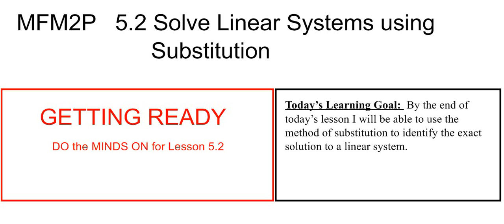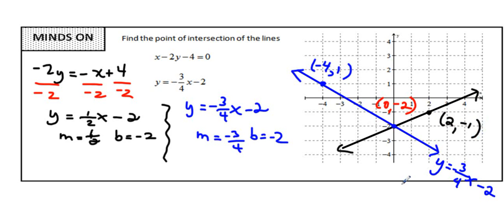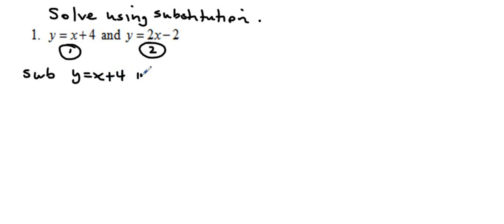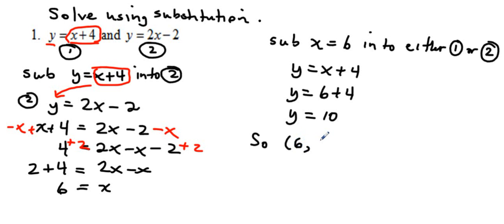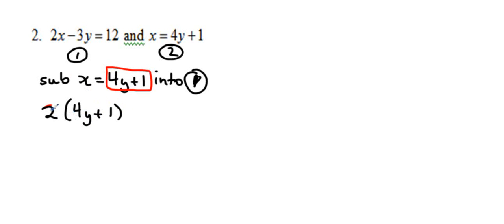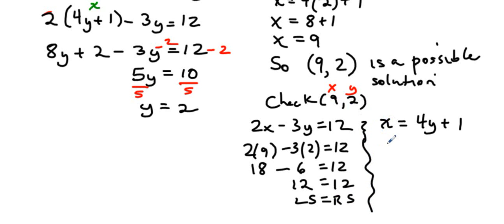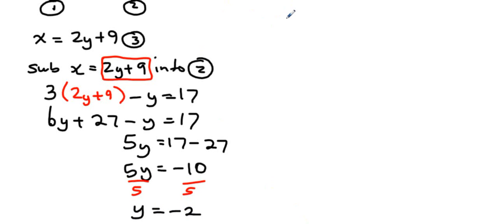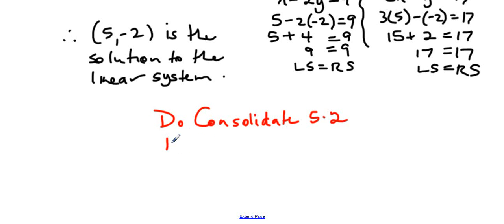5 2 Solve Linear Systems Using Substitution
Learning Goals - solve linear systems using the algebraic method of substitution